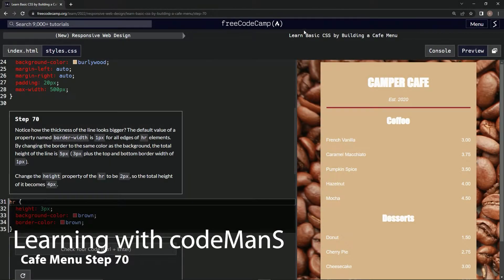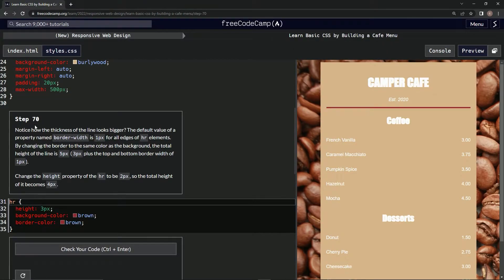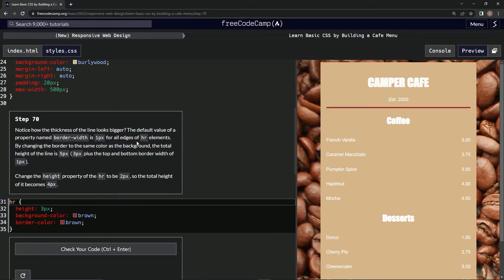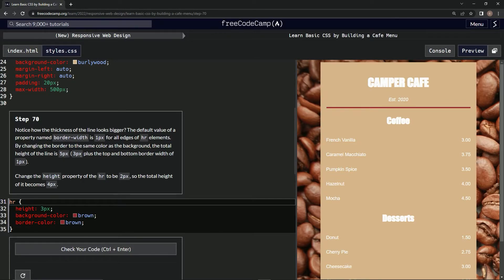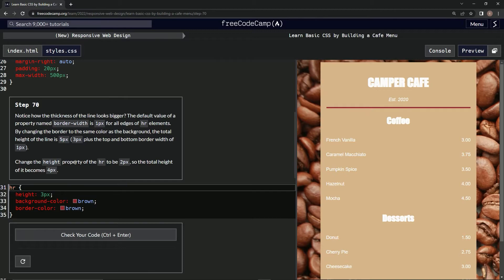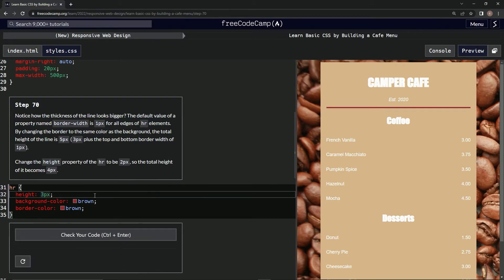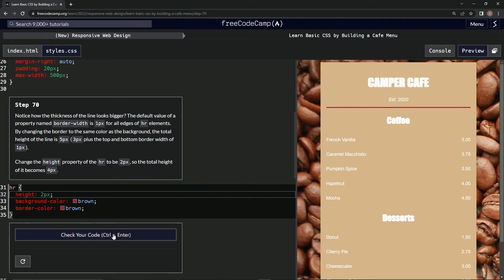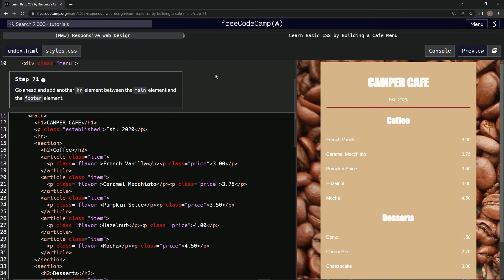Learn Basic CSS by Building a Cafe Menu - Step 70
this one has us changing the hr element's height property